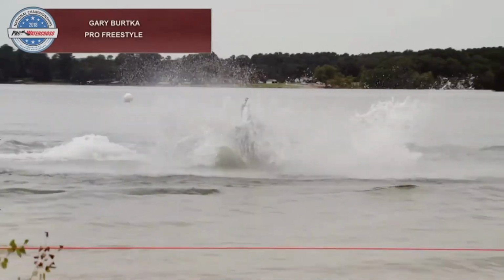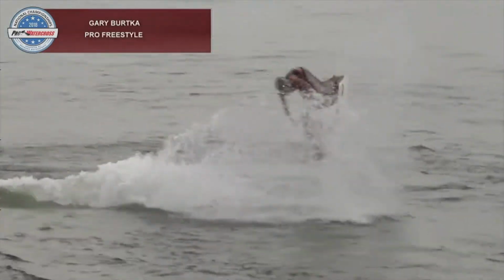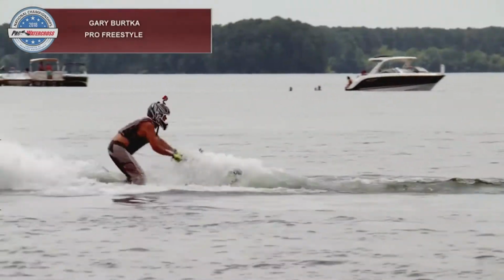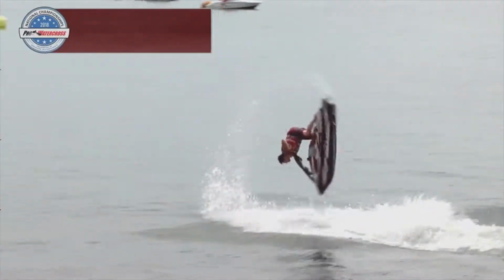2018 Pro Watercross TV Lake Hartwell Pro Freestyle Coverage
TV coverage of Pro Freestyle jet skiing at Lake Hartwell during the 2018 ProWatercross National Tour. Gary is riding his PHP built Twangled Havoc coplete with Hydro-Turf Traction and ODI Grips.